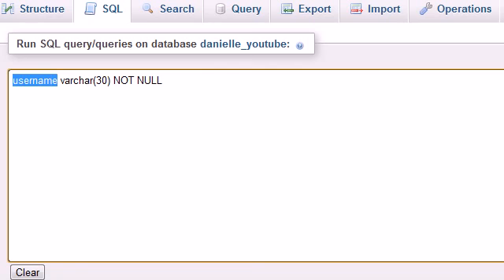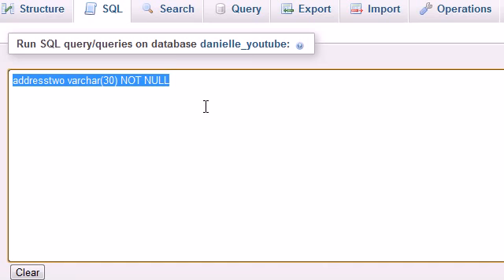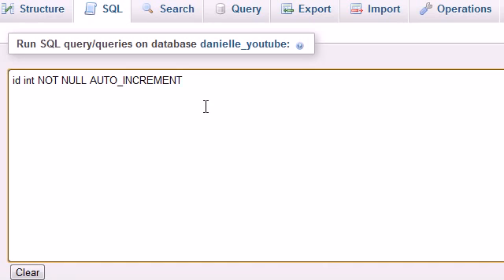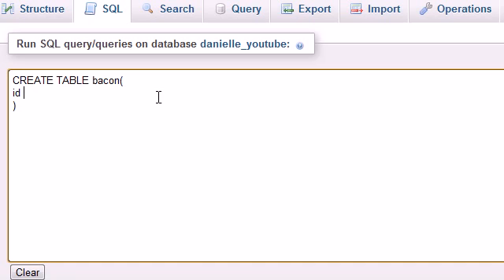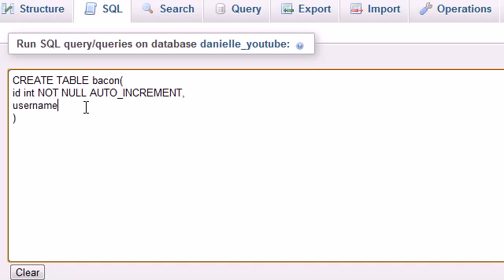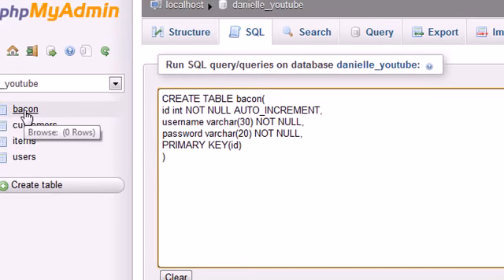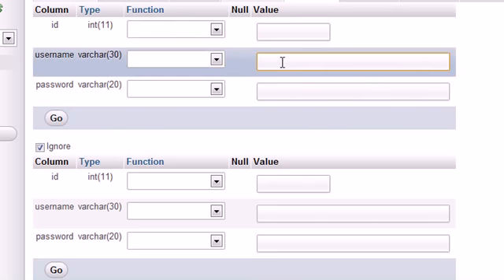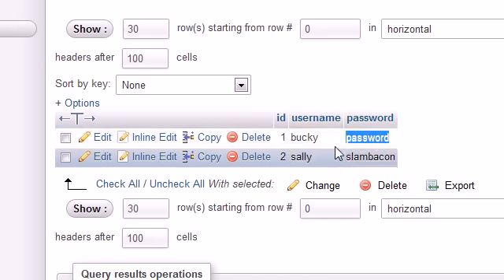MySQL Database Tutorial 30 NOT NULL and AUTO INCREMENT